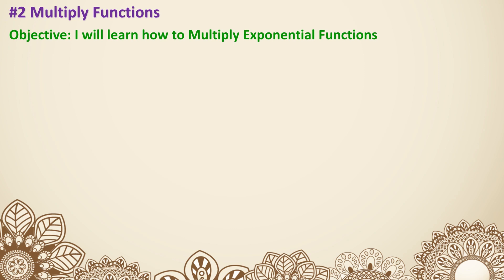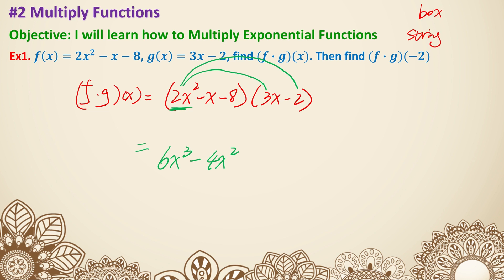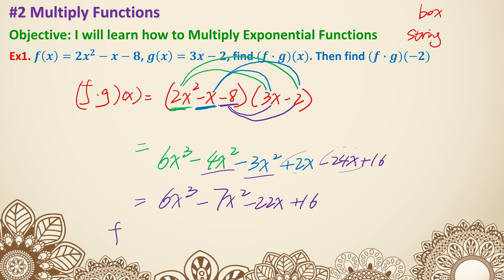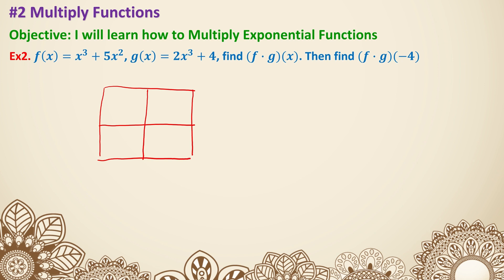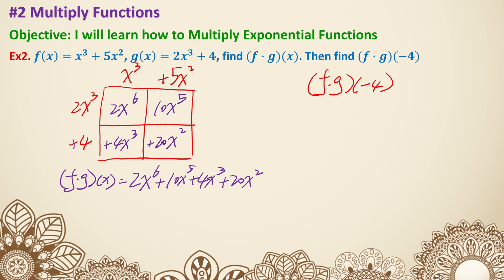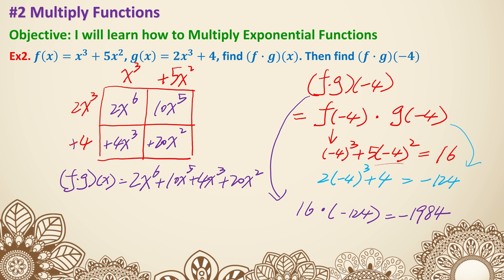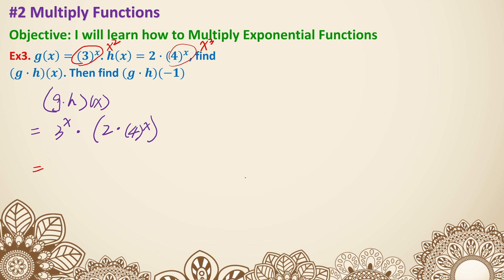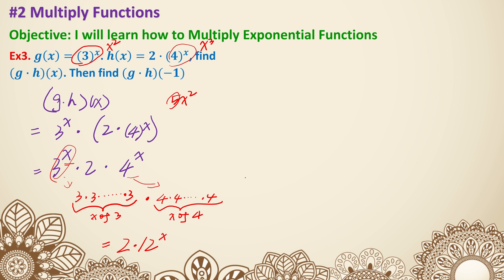S1H-6.2b #2 Multiply Functions 23-24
In this video, we are learning about how to multiply Exponential functions and plug in.